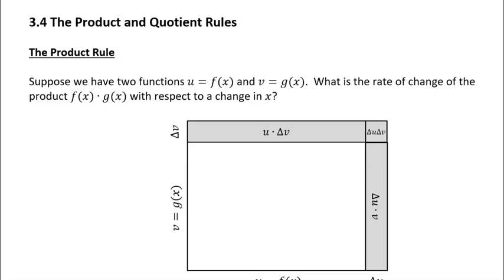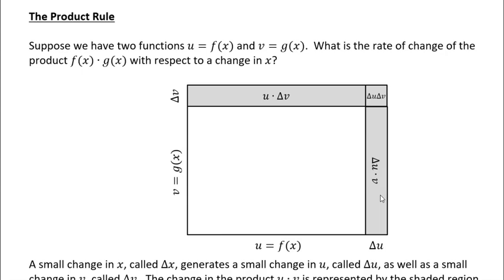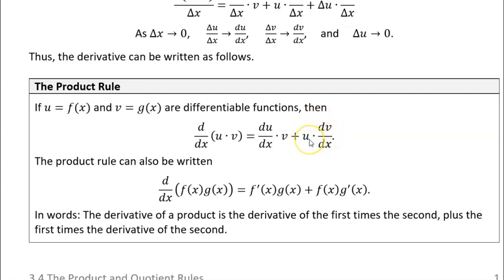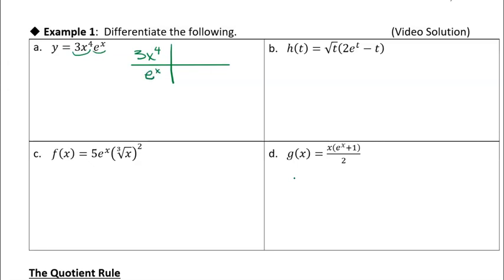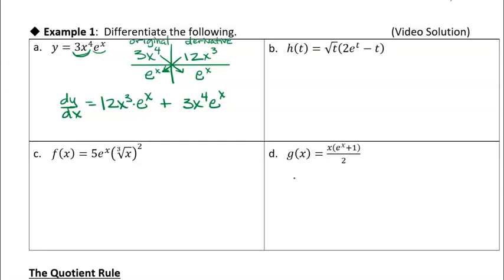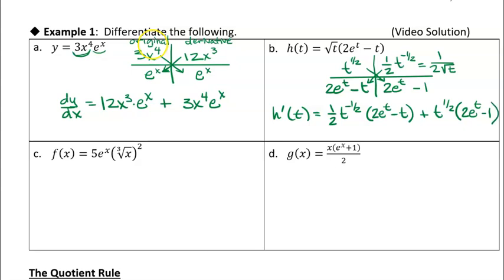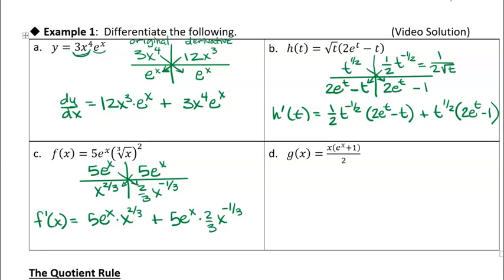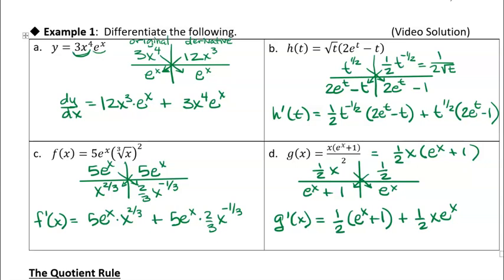3.4 Product and Quotient Rules: Example 1